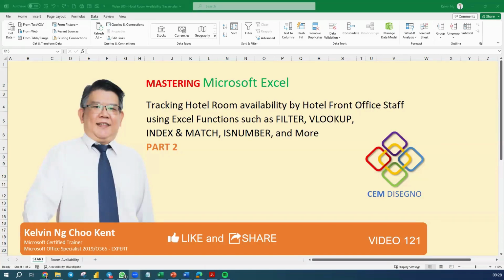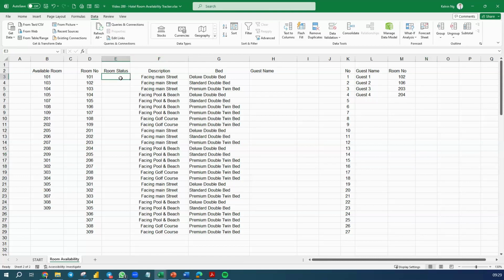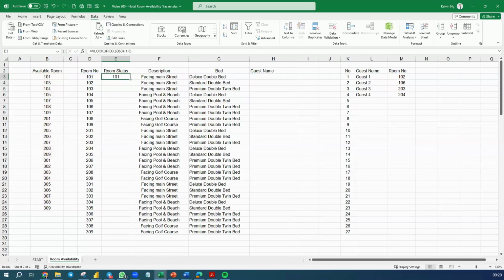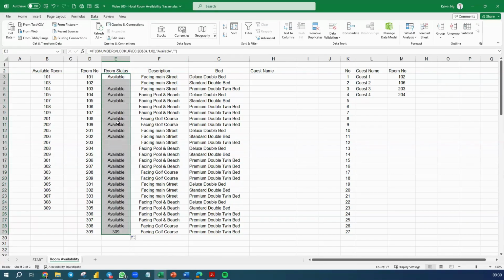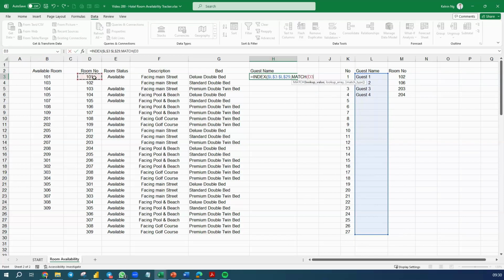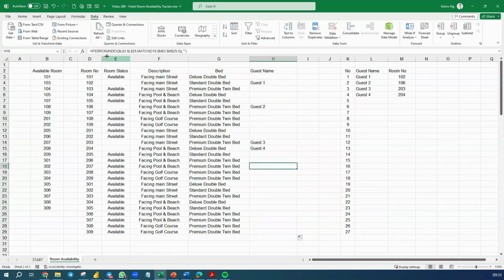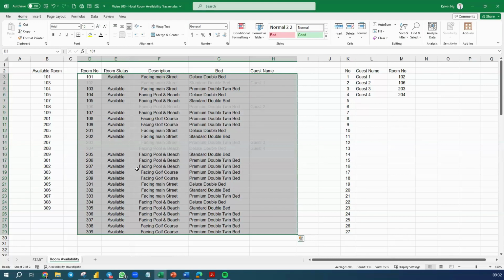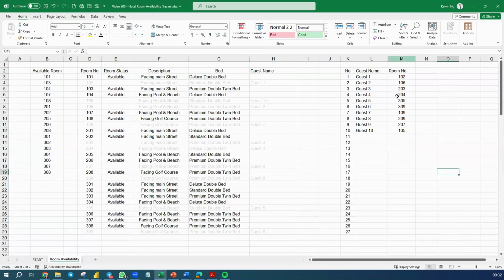Video 121 - Mastering Excel Hotel Room Tracker Part 2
Video 121 - Efficient Hotel Room Tracking with Excel Formulas: Streamline Your Operations

In our upcoming video, we're unveiling a game-changing solution for hoteliers and hospitality professionals: Hotel Room Tracking using Excel Formulas. Say goodbye to the headaches of manually managing room availability and guest occupancy.

Our tutorial will guide you through the creation of a robust room-tracking system within Microsoft Excel. With the power of Excel's formulas, you'll be able to effortlessly identify available rooms and those occupied by guests. This efficient system not only saves you time but also enhances the guest experience by ensuring seamless room allocation.

Whether you manage a small boutique hotel or a large chain, this video is tailored to help you optimize your operations. From real-time availability updates to occupancy reports, our Excel-based solution has you covered.

Join us for this transformative tutorial and revolutionize your hotel room management. Elevate your guest service and operational efficiency by harnessing the power of Excel formulas. Watch now and unlock a new level of hotel management success!